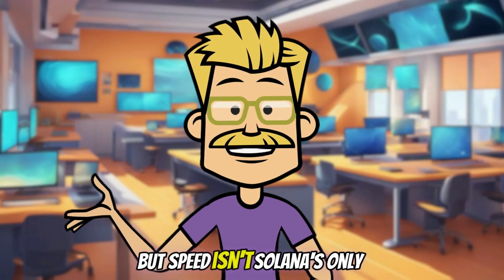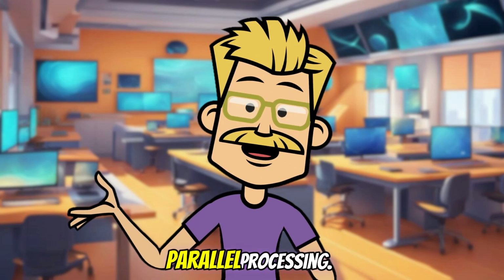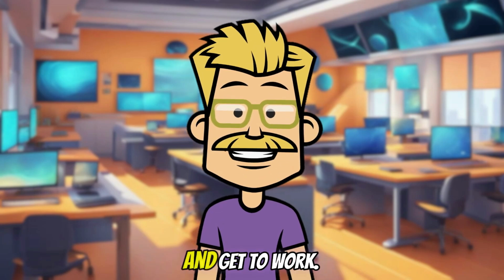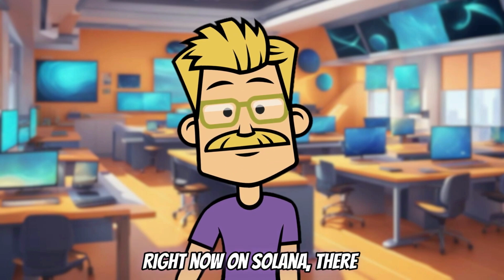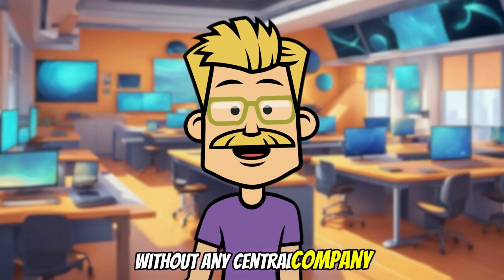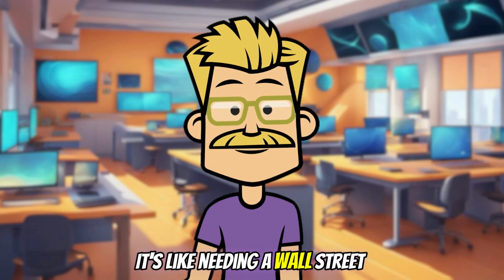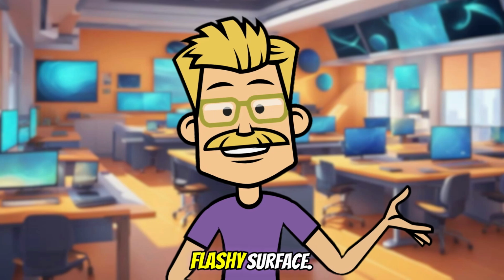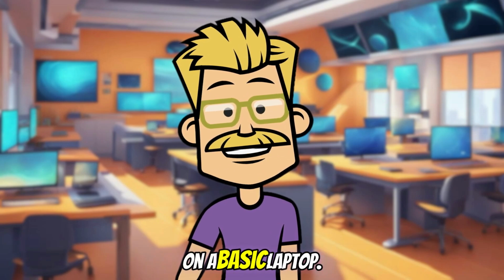Most SIMPLE Solana Explanation EVER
Discover the power of Solana, a fast and decentralized blockchain platform that's changing the game in the world of cryptocurrency. In this video, we'll delve into the inner workings of Solana, exploring its unique features, benefits, and use cases. From its innovative consensus algorithm to its lightning-fast transaction speeds, we'll cover everything you need to know about Solana and how it works. Whether you're a seasoned crypto enthusiast or just starting out, this video is the perfect introduction to the world of Solana. So sit back, relax, and get ready to learn about the future of blockchain technology!

Chapters:
0:00 Introduction
1:25 Why Solana Exists
4:38 How Solana Works
7:23 Smart Contracts & DApps
10:40 Community & Memecoins
13:09 Challenges Of Solana
15:20 Future
18:10 Conclusion (IMPORTANT)